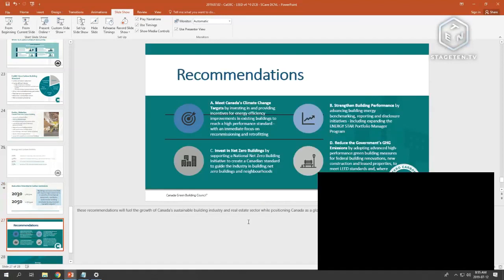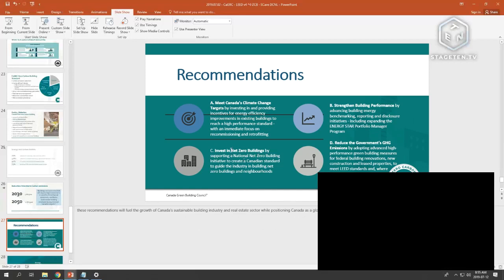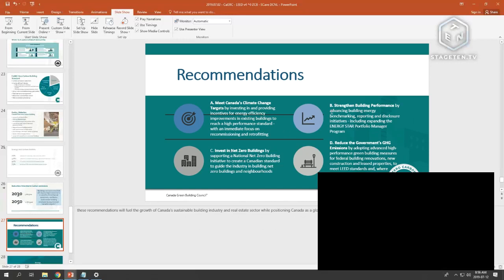Buildings & Urban Planning: Sharon Cave offers some recommendations | Decarbonize NL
Decarbonize NL
Session 3: Buildings & Urban Planning
July 12, Room 2007A

Sharon Cave (Canada Green Building council member; LEED™ project coordinator) offers some recommendations for Canada's sustainable building industry.

Decarbonize NL is a conference to build a just, equitable, and sustainable future in Newfoundland and Labrador.

DNL’s Mission
The purpose of Decarbonize NL is to unleash the creativity, passion, ingenuity, and entrepreneurial spirit of Newfoundland and Labrador - to bring together enthusiastic members of academia, government, industry, Indigenous communities, non-profits, and the general public to outline what we can do, not just to meet or exceed the IPCC targets in NL, but also to build the prosperous, just, and sustainable economy that we all deserve.

The Decarbonize Newfoundland and Labrador Conference took place in St. John’s, NL on July 11-12, 2019 at the Signal Hill Campus of Memorial University.